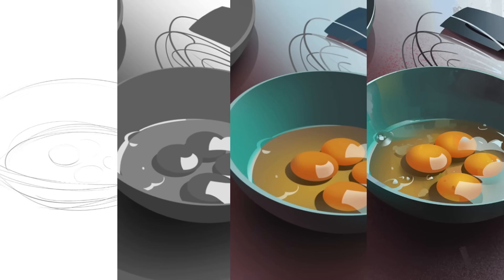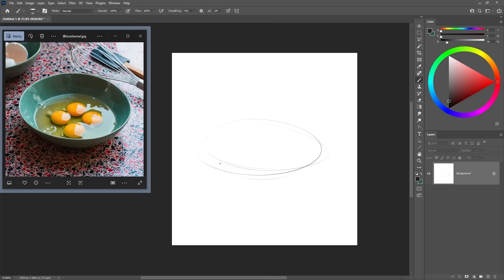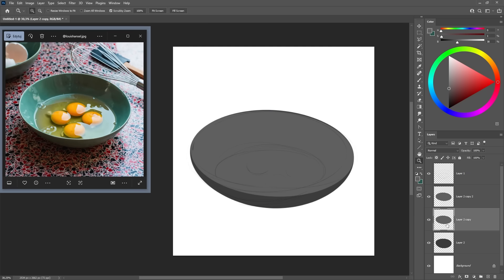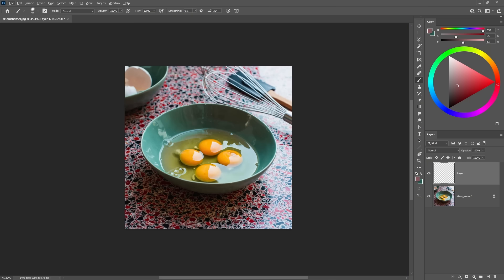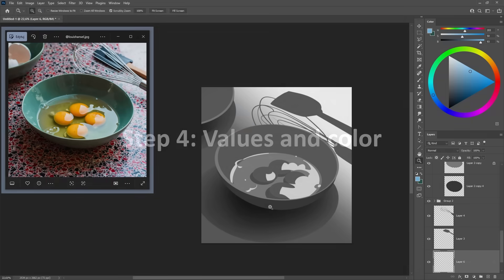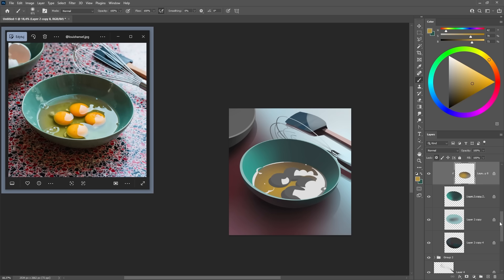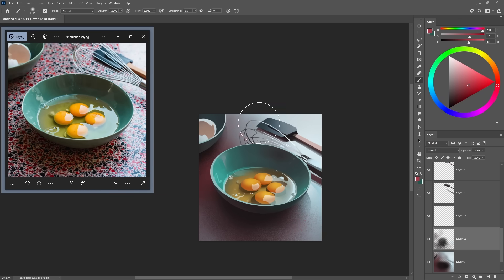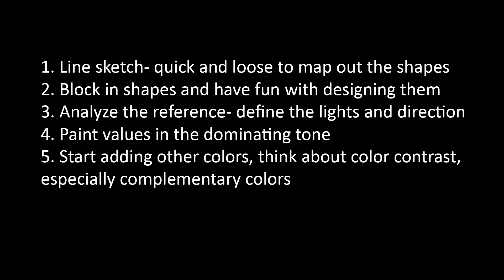How to Paint and Color Digital Painting: 6-Steps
6-step process I use every time I paint something in color.

TIMESTAMPS:
0:15 The reference
1:44 Step 1: Quick line sketch
3:01 Step 2: Block shapes
4:40 Step 3: Analyze lights
6:36 Step 4: Values in dominating tone
8:09 Step 5: Add more colors
9:26 Step 6: Final details
11:19 6-step recap